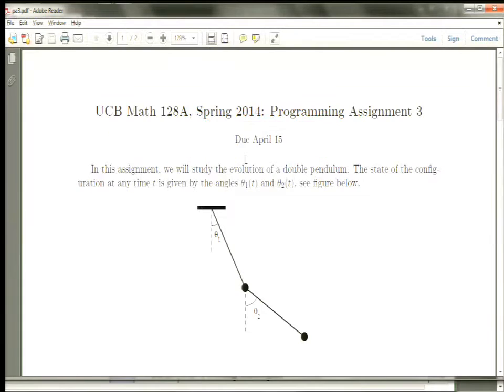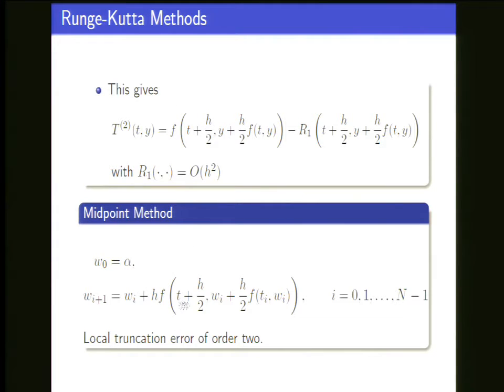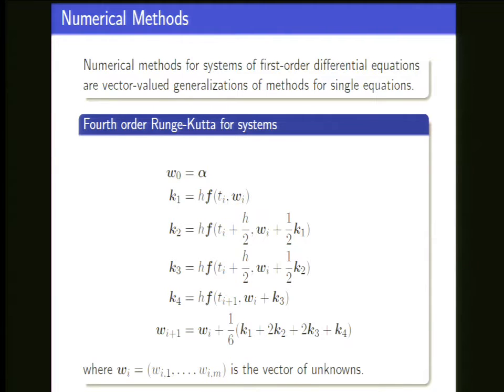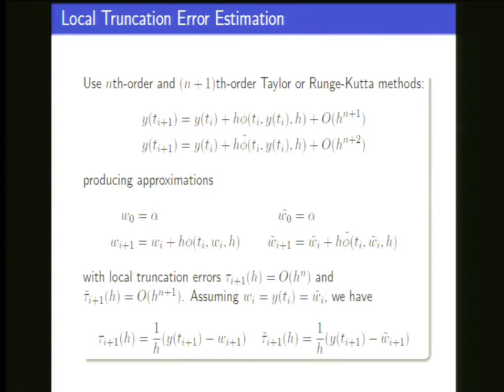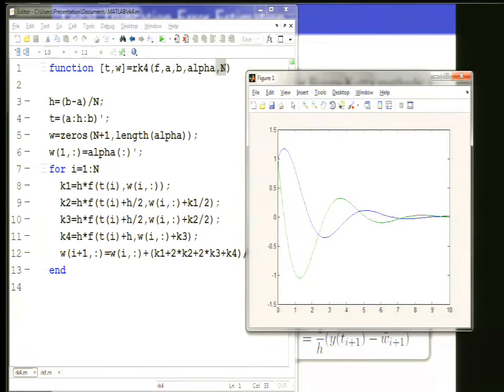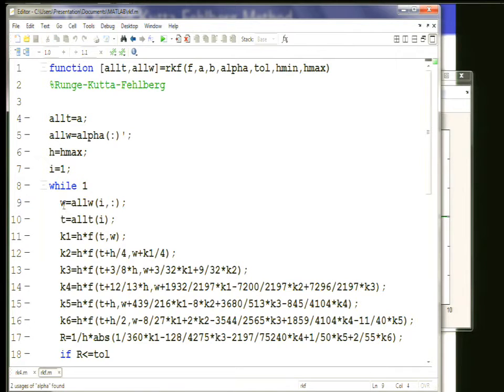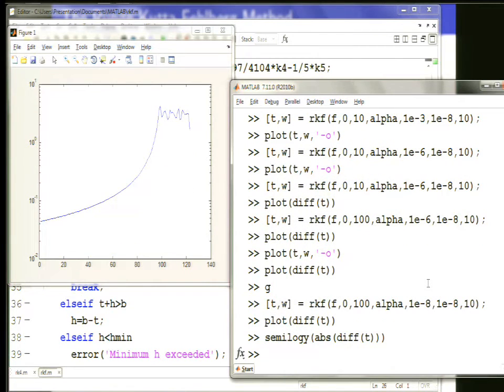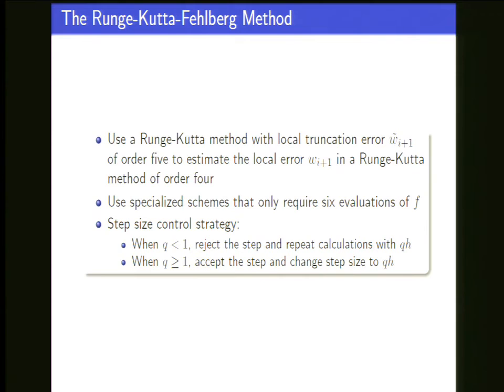Mathematics 128A, 001, 001 2014 04 03 Error Control and the Runge Kutta oUSJ4 SE38I